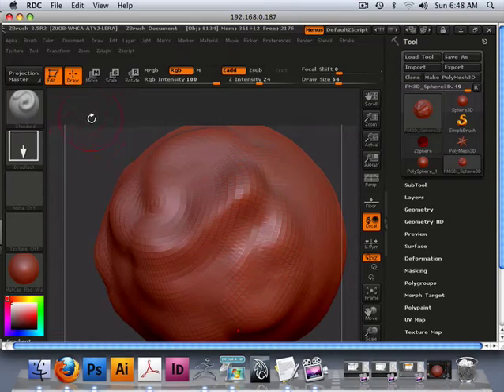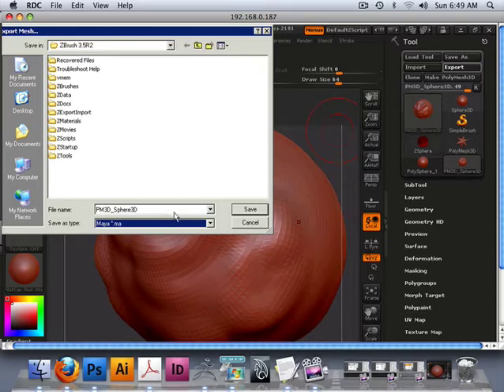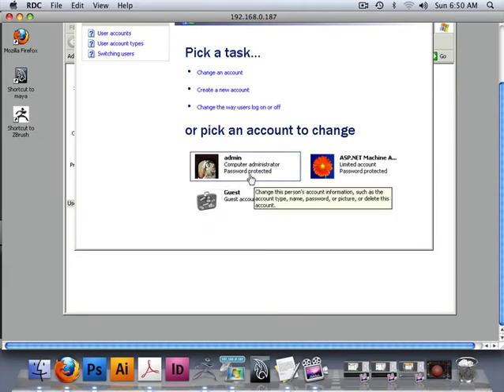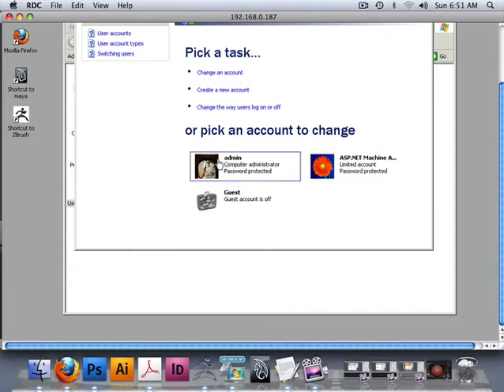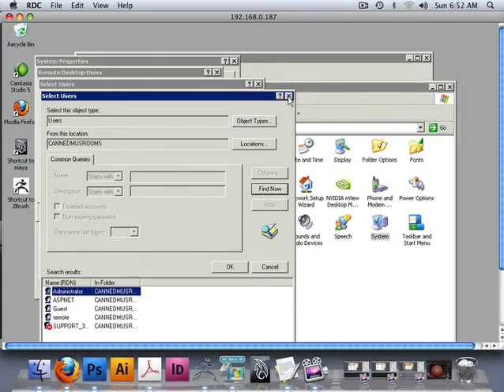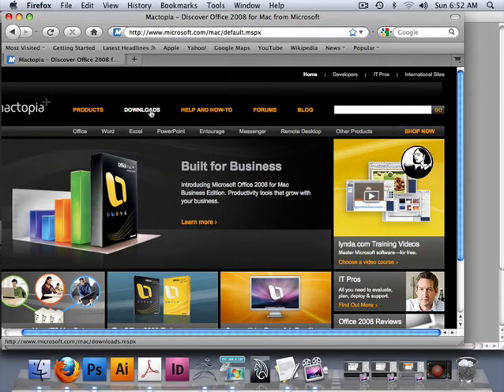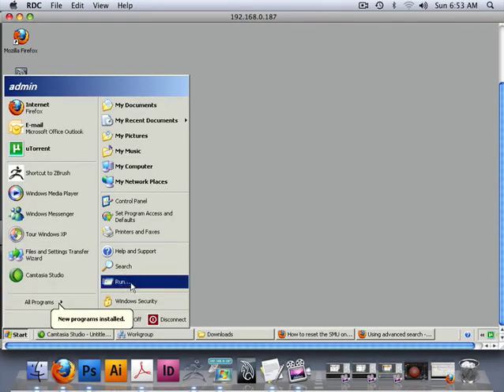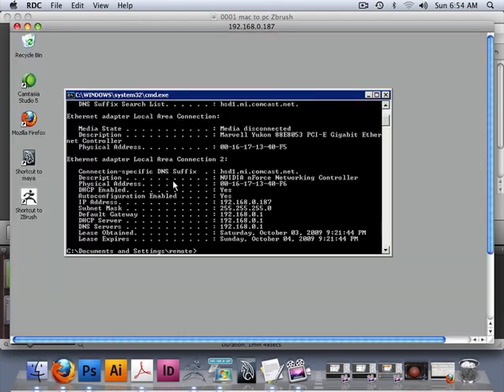0002 zbrush35 (remote desktop setup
Zbrush 35 Tips